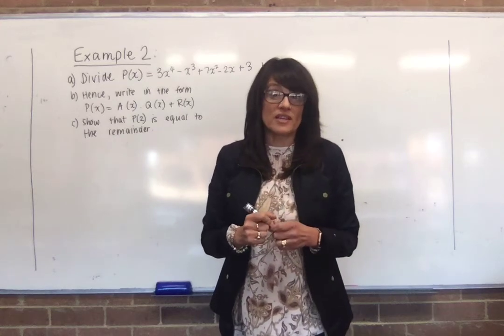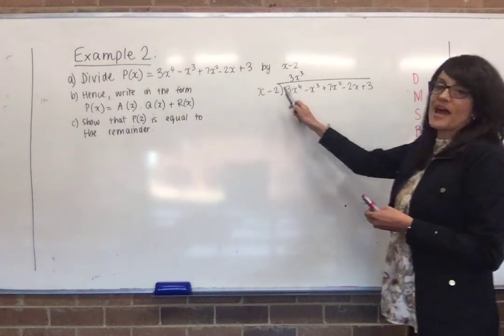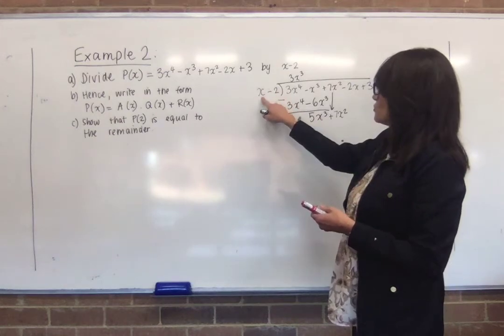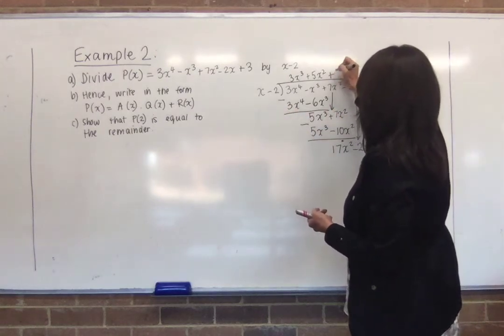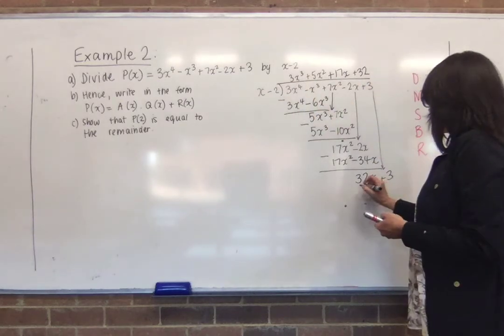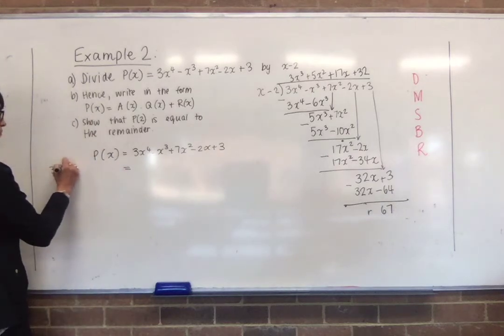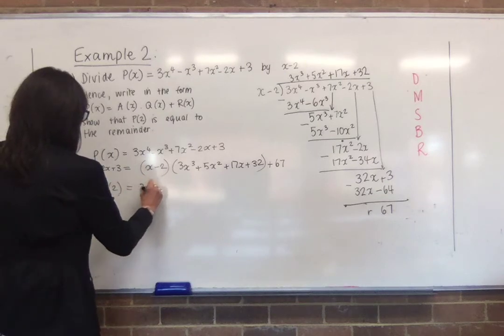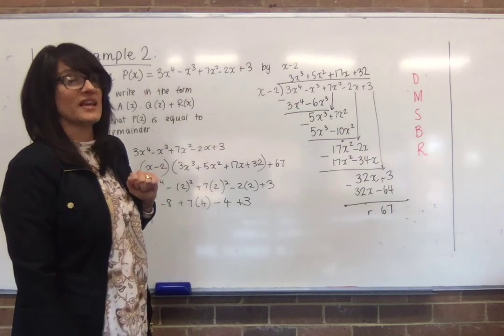Long Division of a Polynomial Example 2